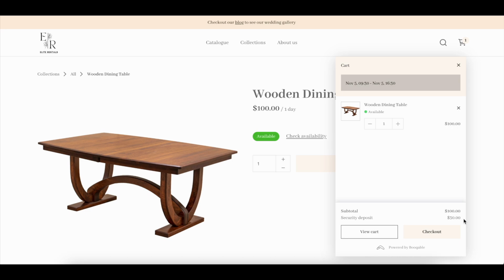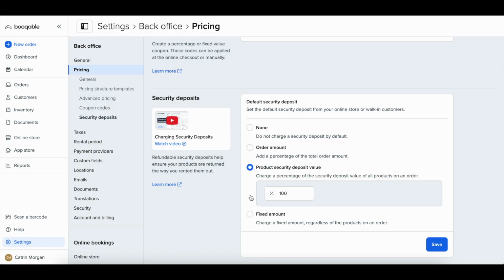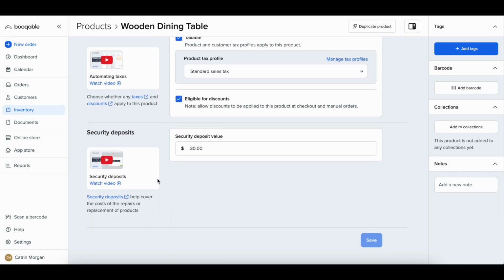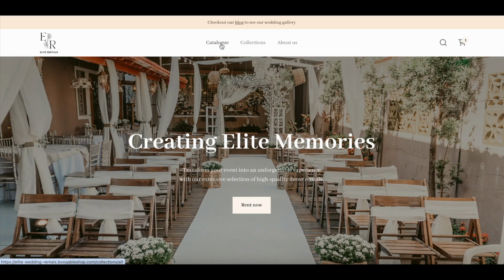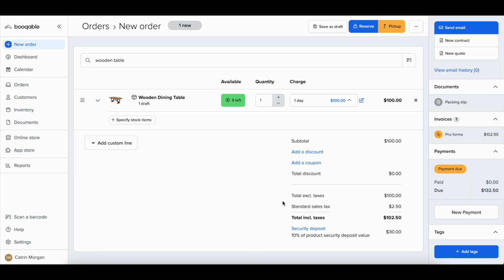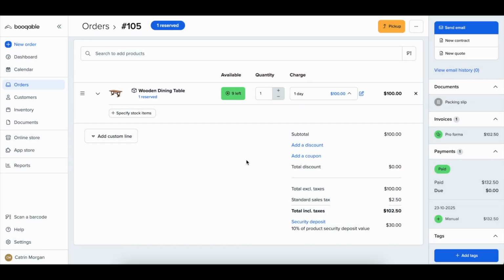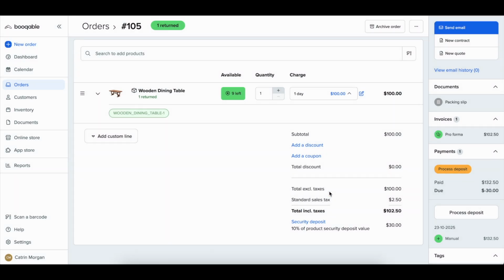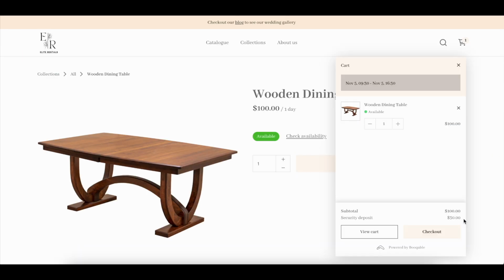How to charge and refund security deposits with Booqable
In this video, you’ll learn how to charge and refund security deposits straight from your Booqable account, for both back-office and online rental orders.

Security deposits help rental businesses around the world gain extra assurance that customers will return your products the way they found them, or cover the costs of repairs or replacements if damaged.